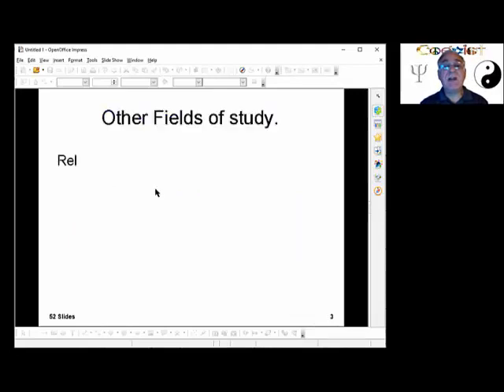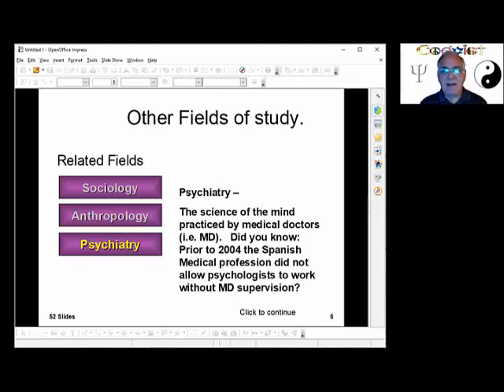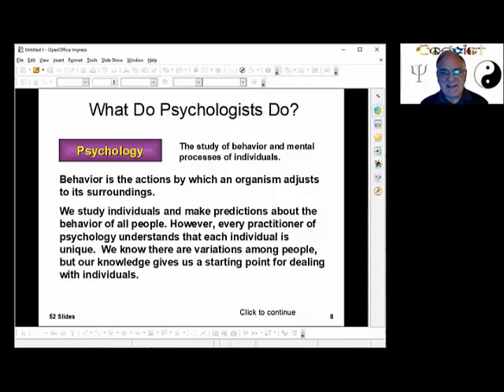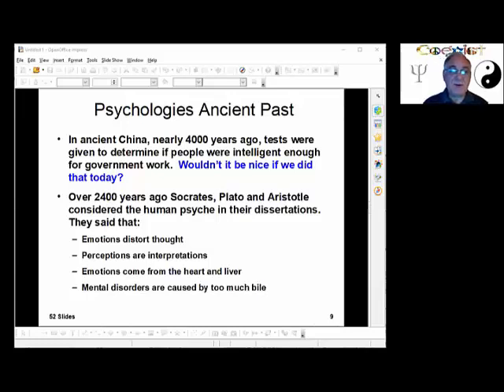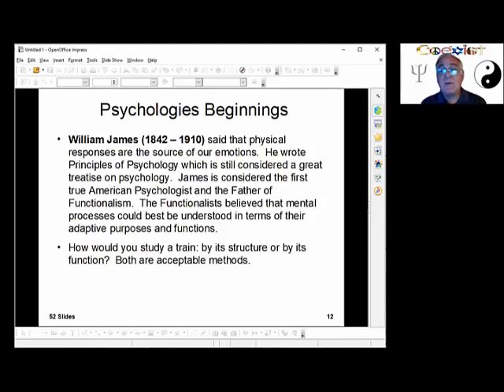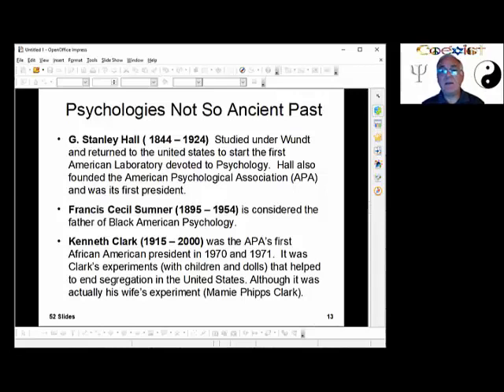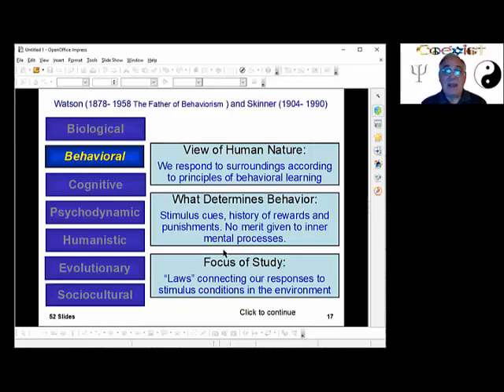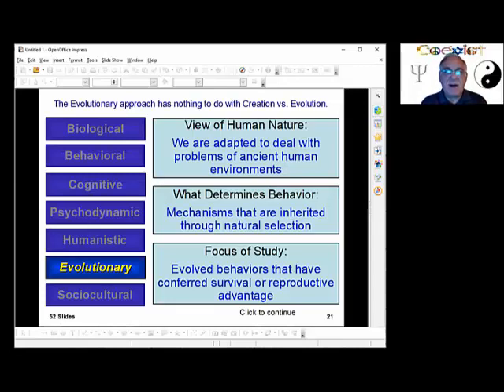DAY 2 of ZOOM General Psychology Fall 2020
This is the second lecture of General Psychology being taught by Zoom because of COVID.
Mr. Rossman's transcribed LECTURE files for Introduction to Psychology:
This online text version can be used on any browser on any OS.
It is also compatible with most smart CELL PHONES.

General Psychology Supplemental Site for students who want to know a little more about a specific topic. This site is open for anyone to use and can be shared to people who are not taking the college class.